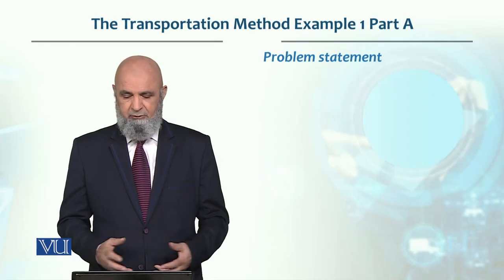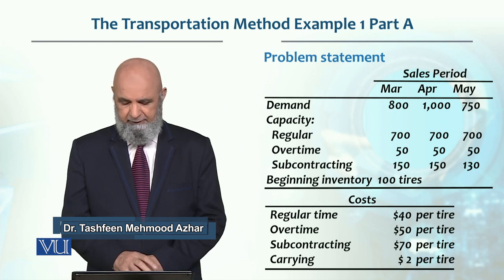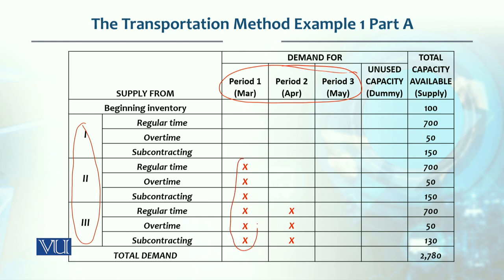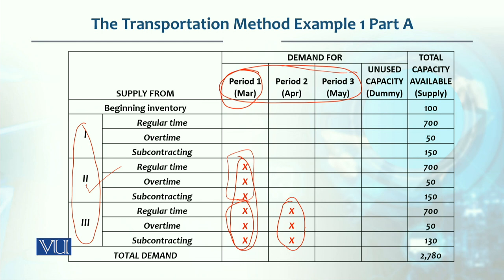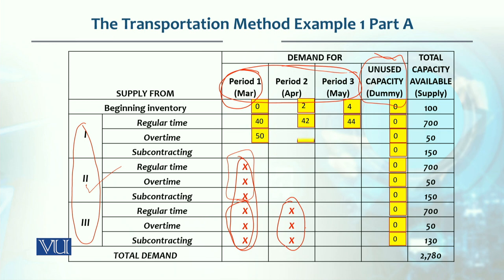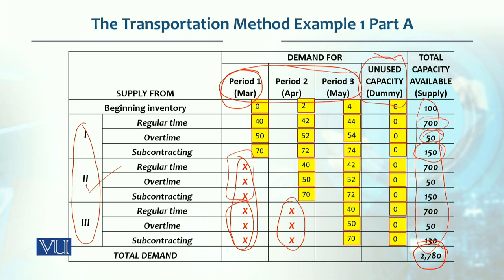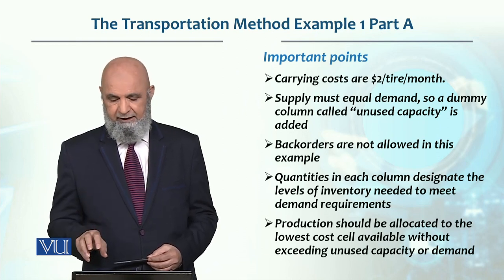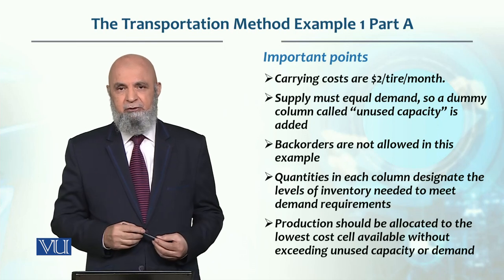The Transpiration Method for mixed Strategy | Production / Operations management | MGT713_Topic156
Topic156  - The Transpiration Method for mixed Strategy Example 1 part A